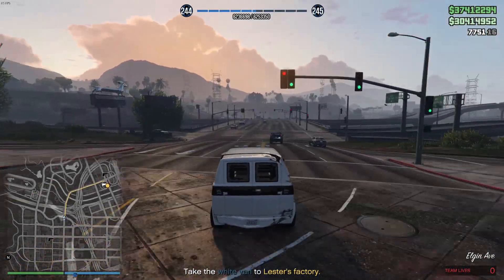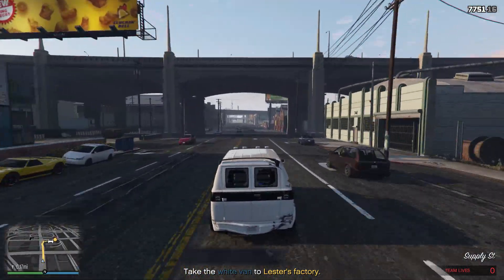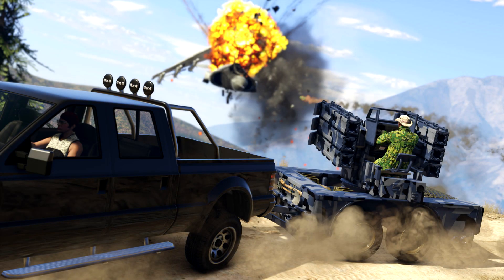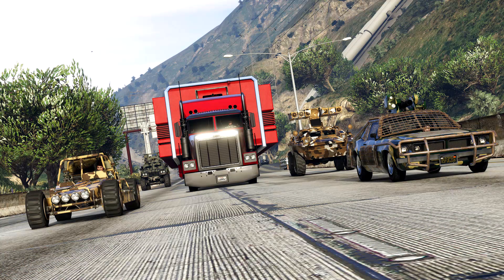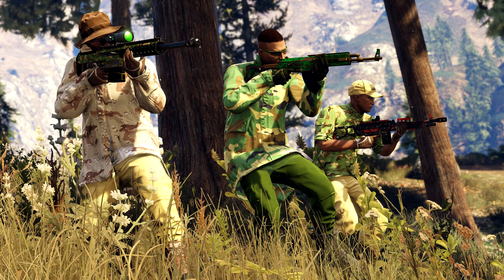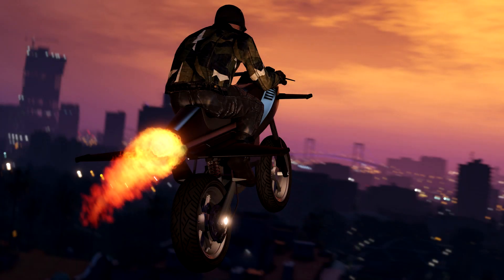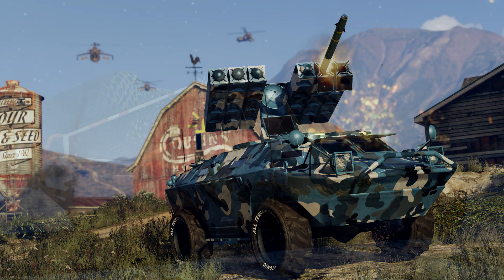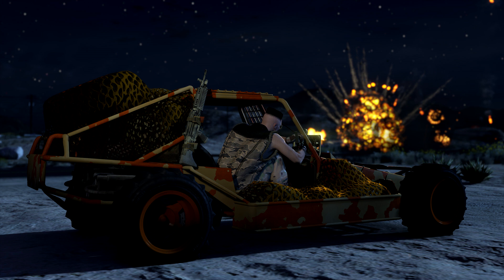NEW Gun Running DLC Info & Screenshots - Weaponized Cars, Underground Bunkers & MORE!